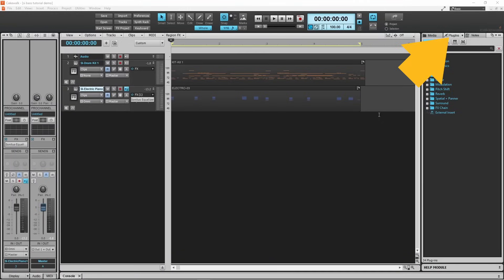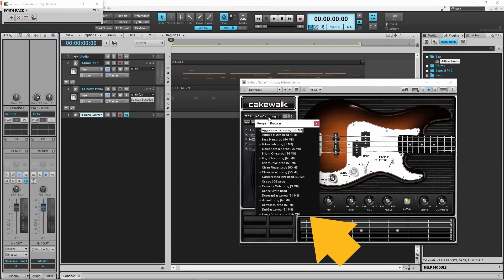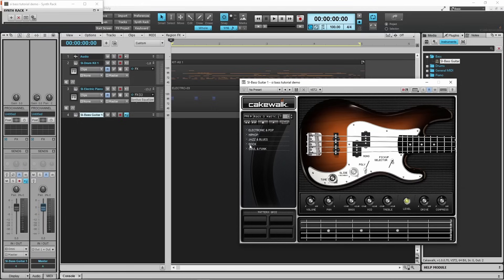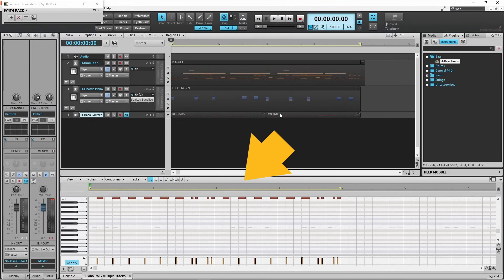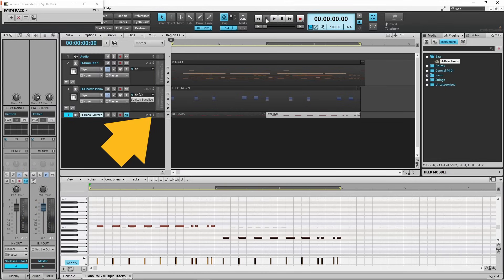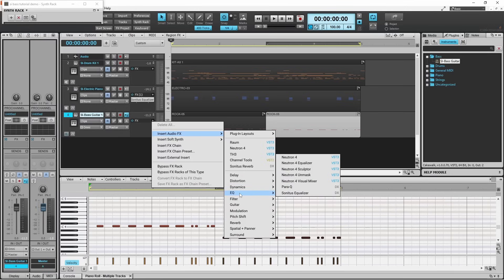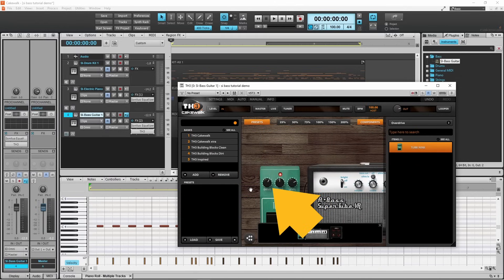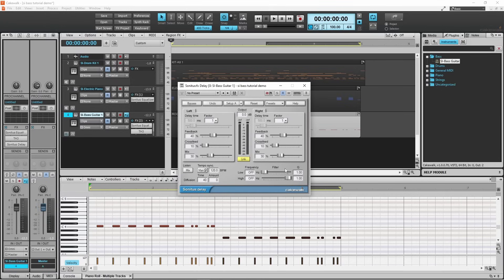Cakewalk SI Bass Guitar Tutorial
A quick and easy step by step tutorial on how to use the SI Bass Guitar in Cakewalk. Tutorial includes how to add the SI Bass Guitar to your song, how to change the SI Bass Guitar sound, how to add an SI Bass Guitar midi pattern to your song, how to edit the SI Bass Guitar midi pattern, and how to add EQ, Amp, Distortion and Delay for a mix ready Bass Guitar sound.